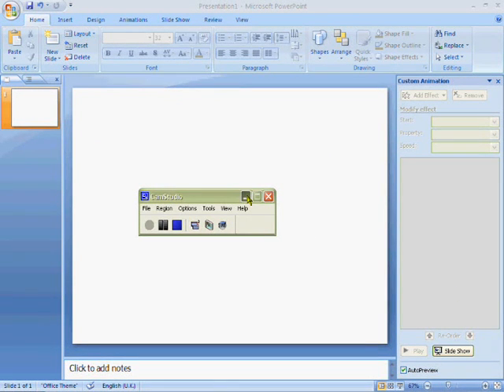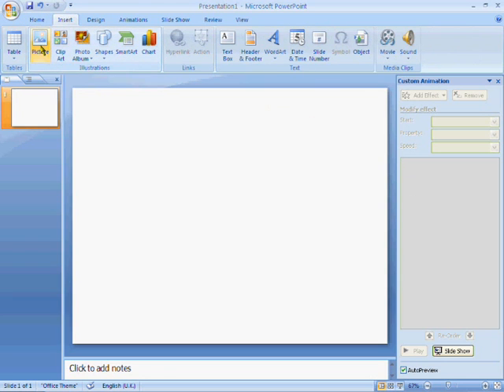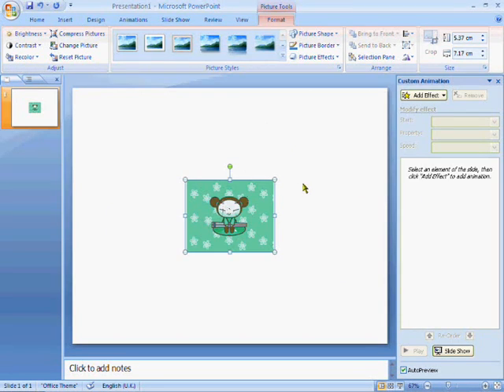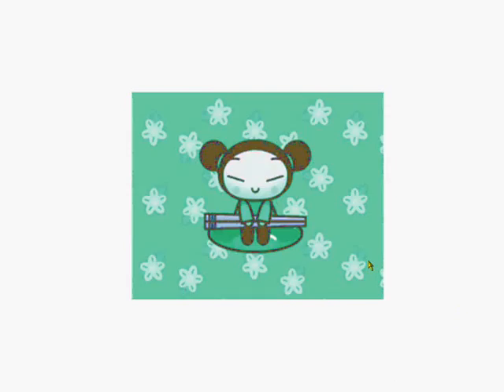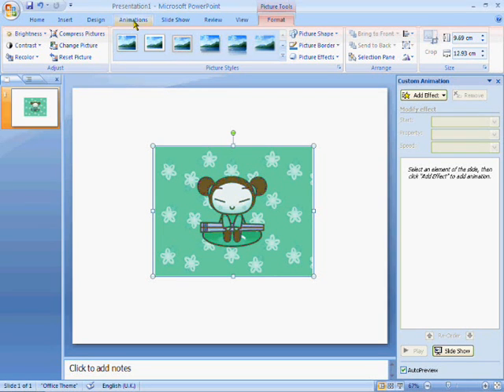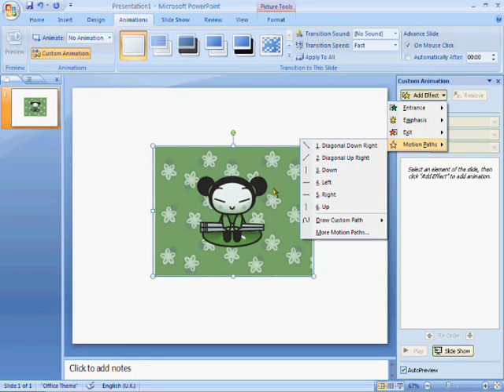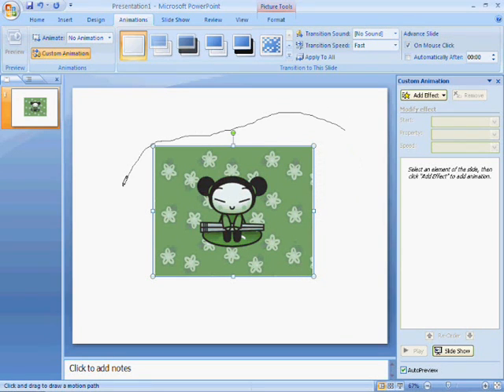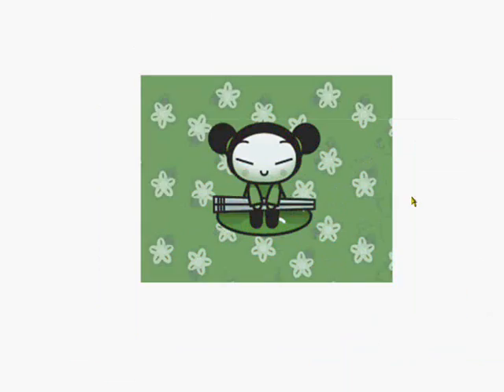How to show an animated GIF on Powerpoint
I'm showing how I put my animated GIF, that I made on Adobe Fireworks CS5 using an image, on Microsoft PowerPoint. Also how to make it move around the slide.